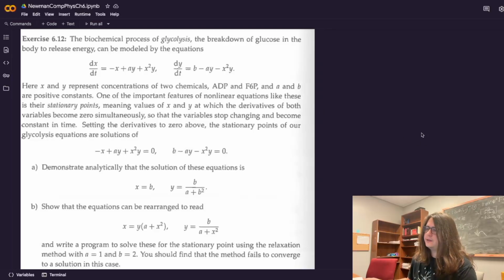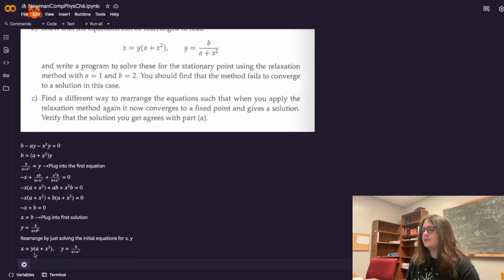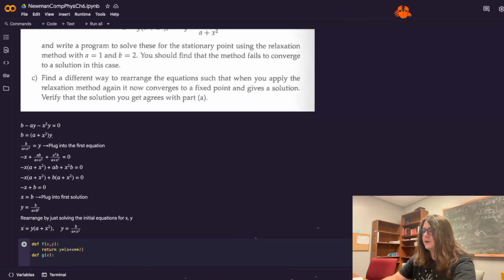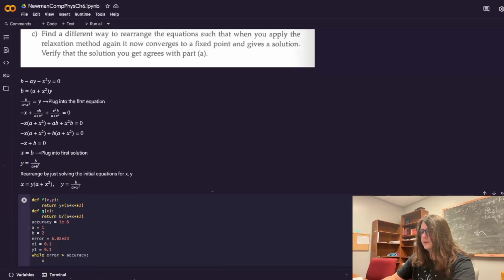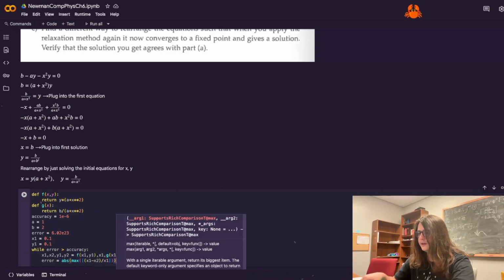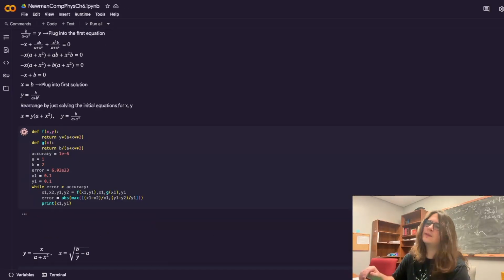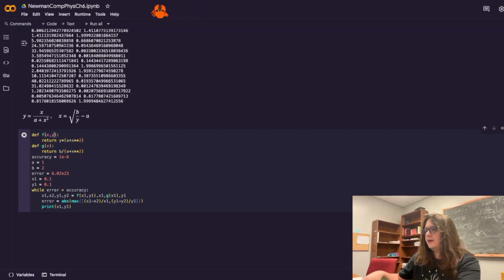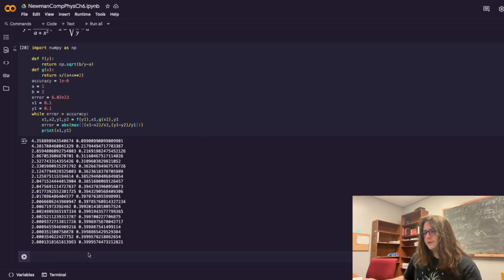Newman Computational Physics 6.12